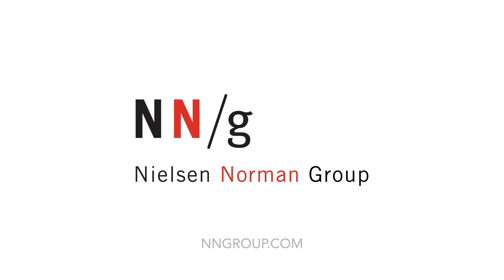Just-in-Time Help: Look Right! (Jakob Nielsen)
Jakob Nielsen in London: A real-world example of how contextual help can reduce confusion (and even saves lives). Provide user assistance exactly when needed, and people may actually read it.